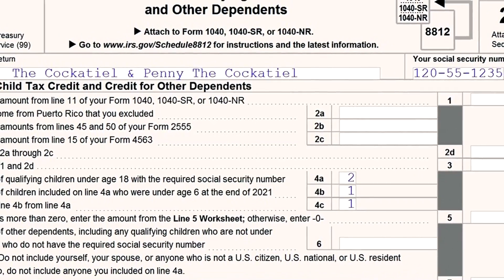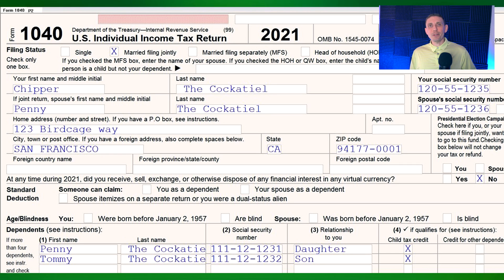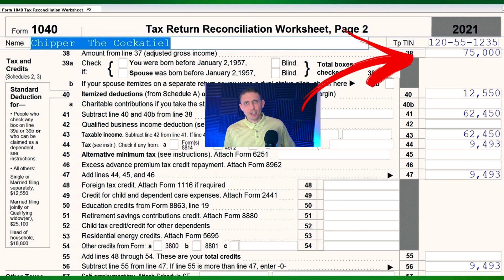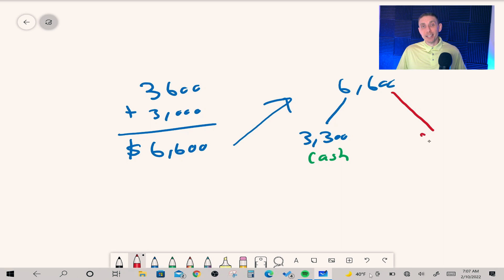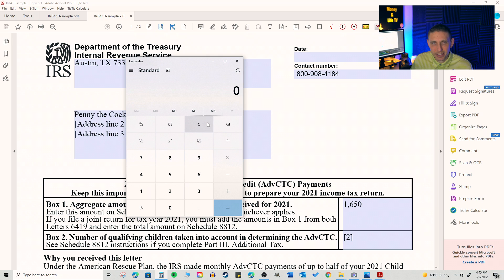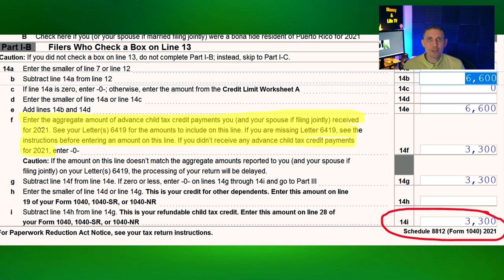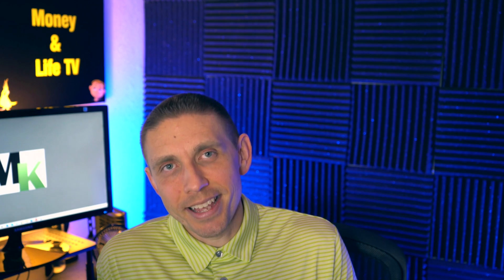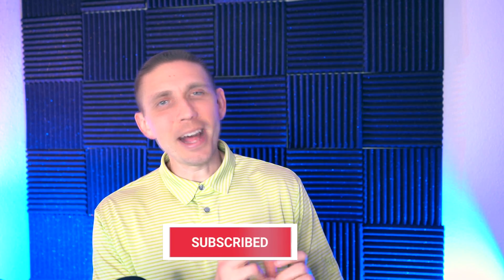How To File 2021 Child Tax Credit With Letter 6419 Explained! (Form 8812)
2021 Child Tax Credit Explained as we discuss an example of how to file form 8812

Chapters (Time Stamps):
0:43 Letter 6419
1:16 Example starts here
1:30 - 2:13  Child tax credit amounts and limtations
2:44  - How the credit works
3:42 - Where taxpayers are making errors with this
4:08 6419 Letter example
5:19 Form 8812 and final tax outcome
6:30 what if your 6419 Letter shows the wrong amounts?

📼 Checkout some of our most popular INVESTING and TAX related videos